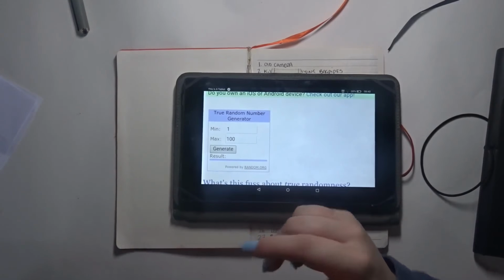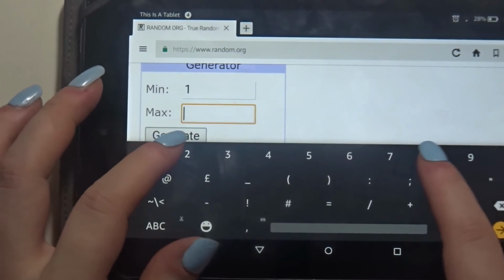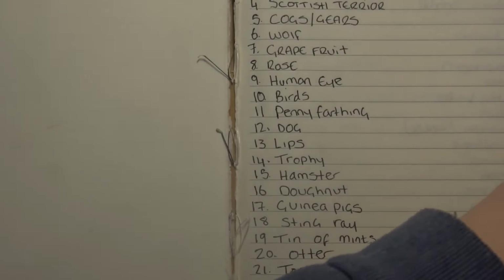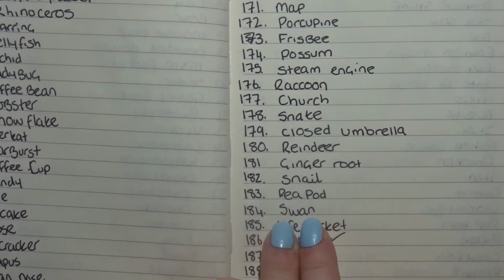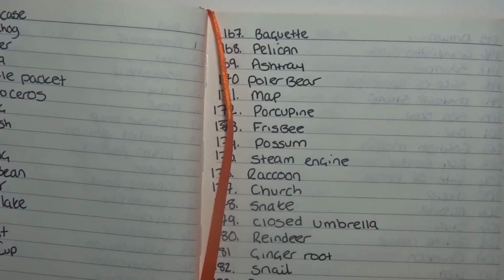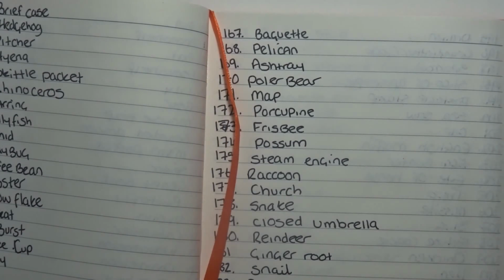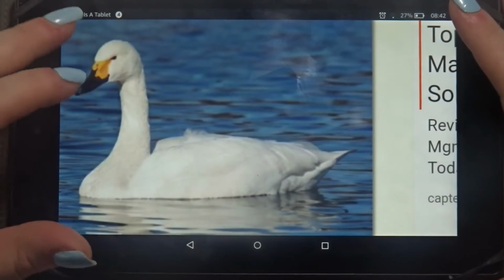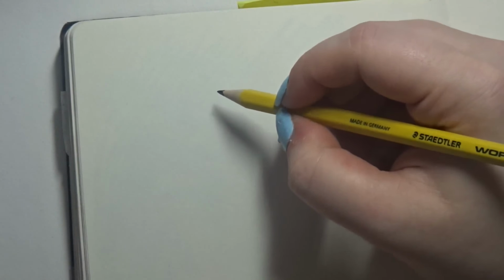600+ Things To Draw | Swan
Hello! Welcome to the first part of this drawing series 600+ Things where we draw thing when we don't know what to draw. If you want to see more videos like this, I have a few videos you can check out!